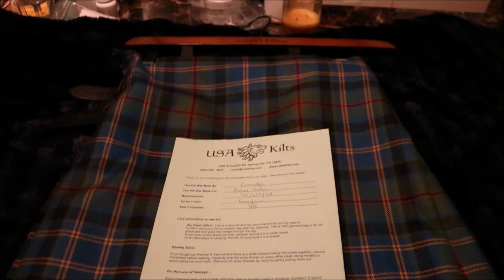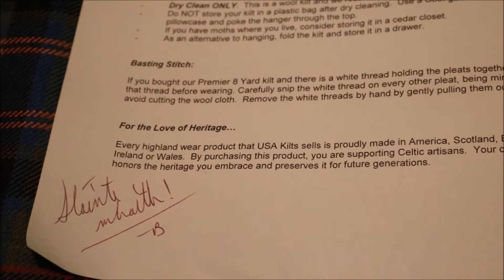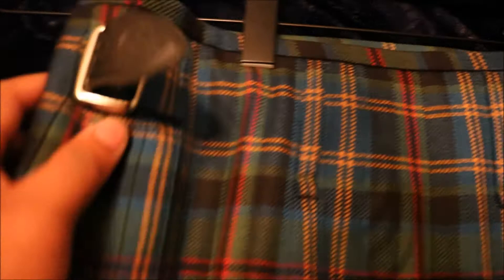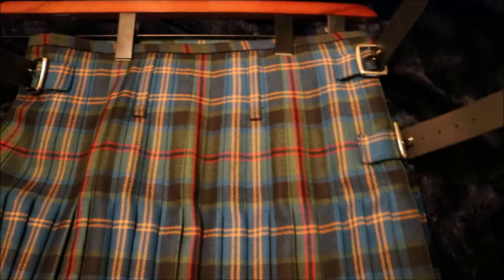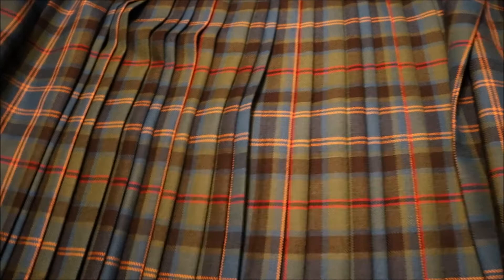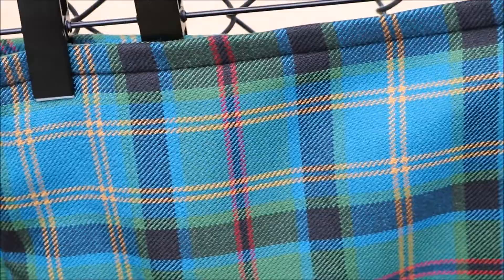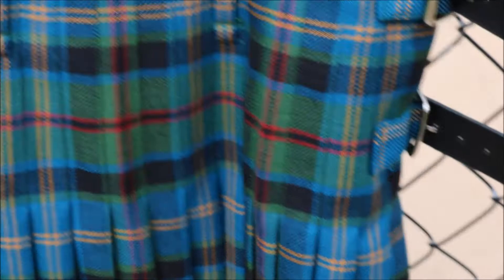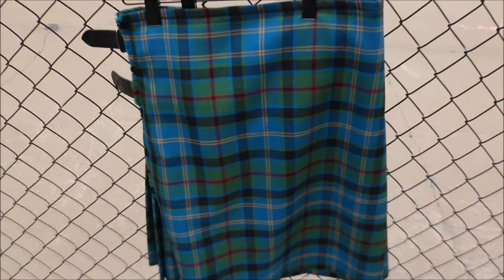5 Yard Wool Kilt Review: Pennsylvania Tartan 13 oz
This video is a simple review of an extraordinary garment. A 5 yard 13 oz Pennsylvania tartan, purchased from USA Kilts. Hope the review is enjoyable.

Kilt Websites Below